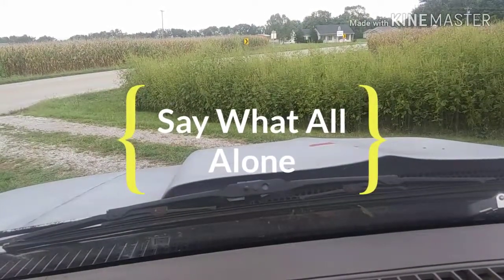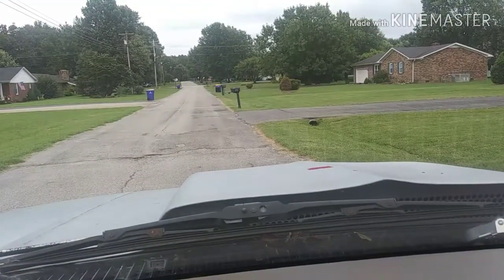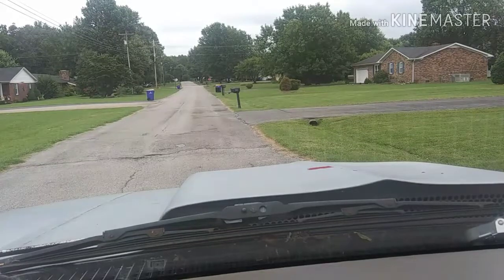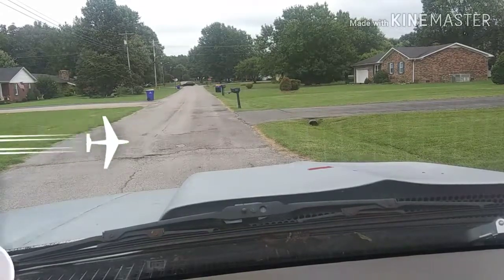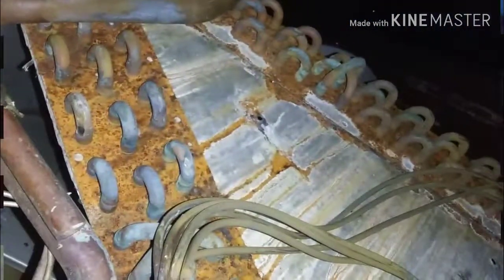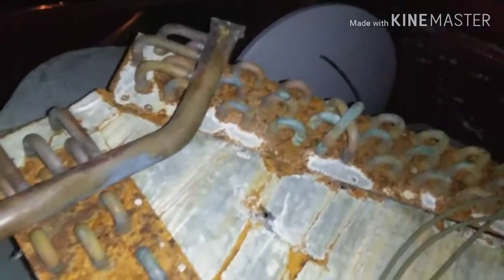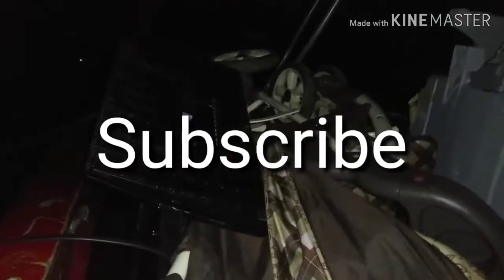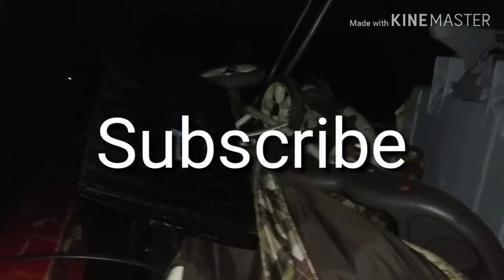All Alone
She was on her own a did a good job getting scrap